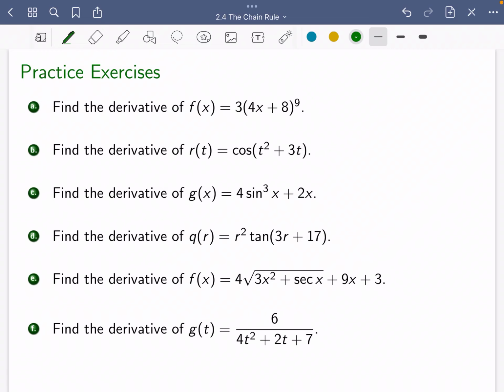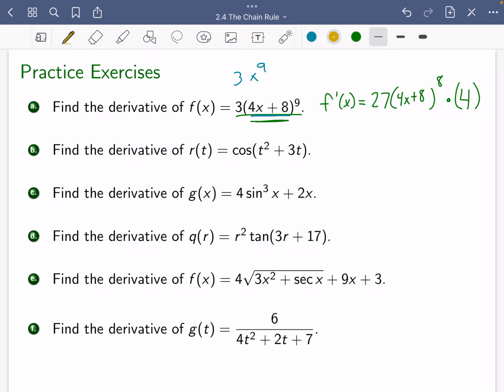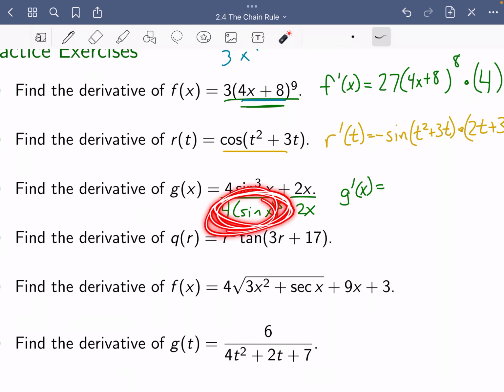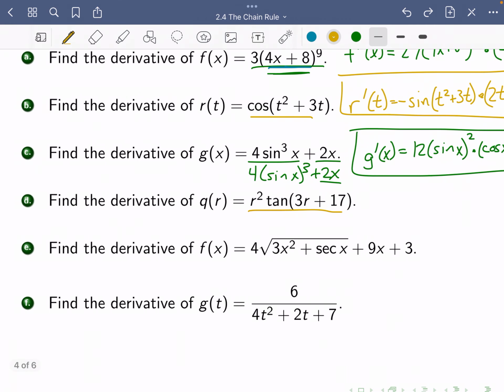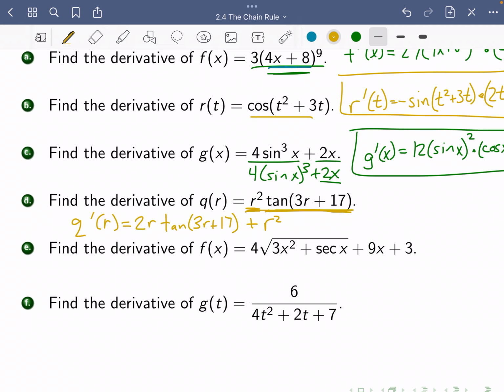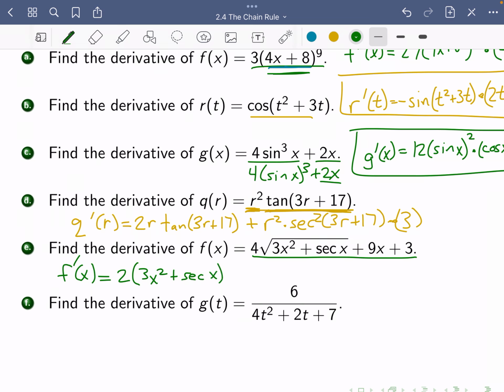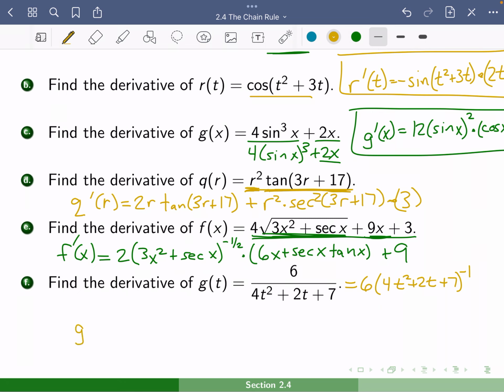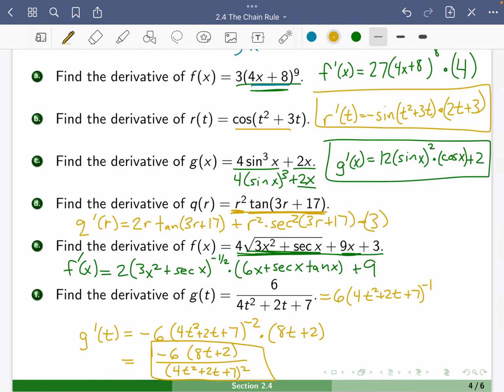Calc I - Sec 2.4 - Part 3